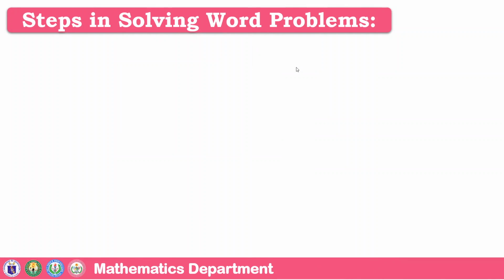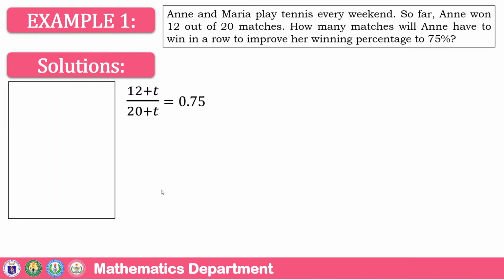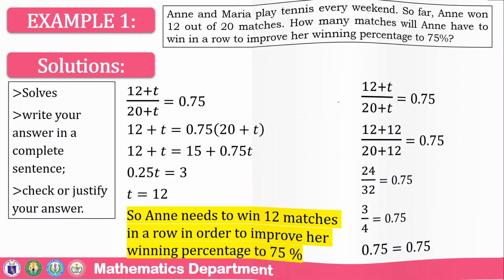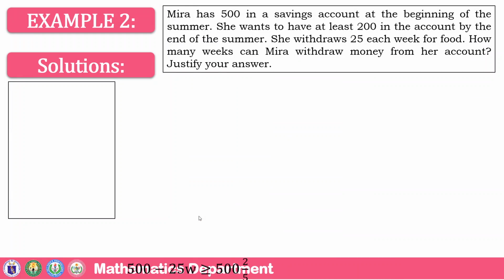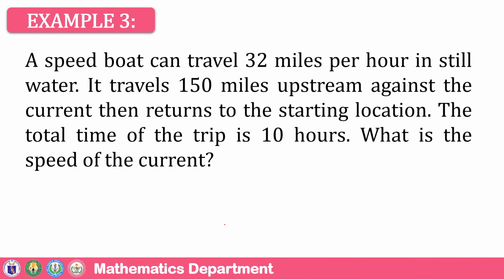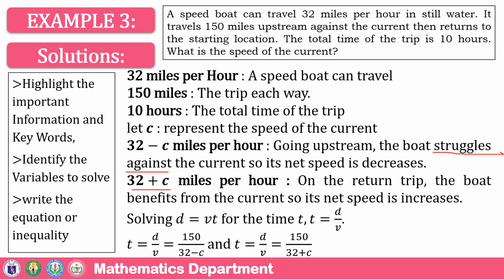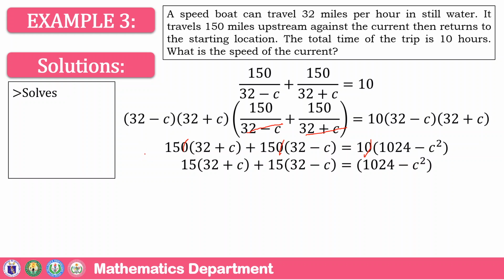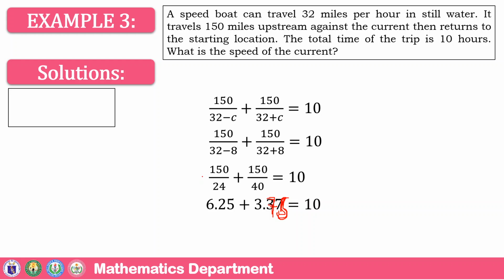How to Solve Problems involving Rational Equation, Inequality, and Function?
Watch this Video Lesson about Solving Problems involving Rational Equation, Inequality, and Function